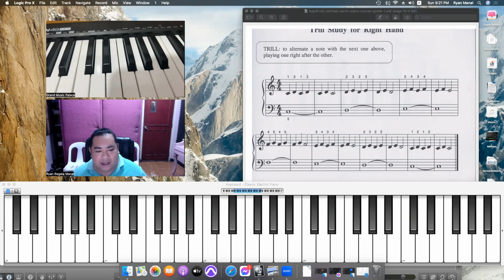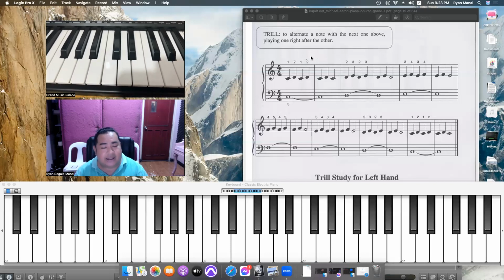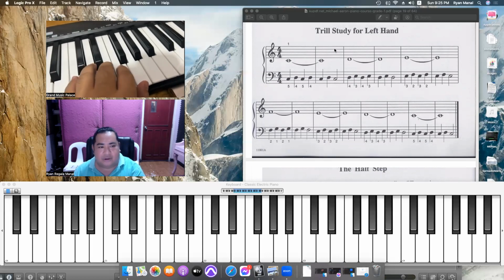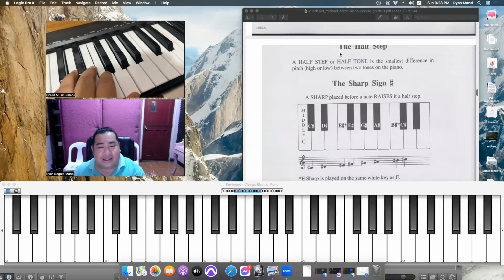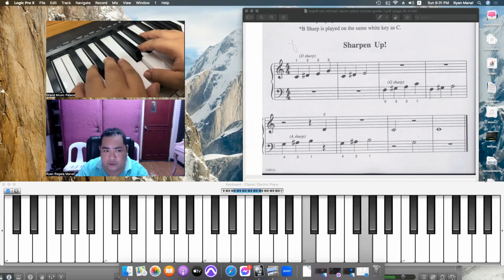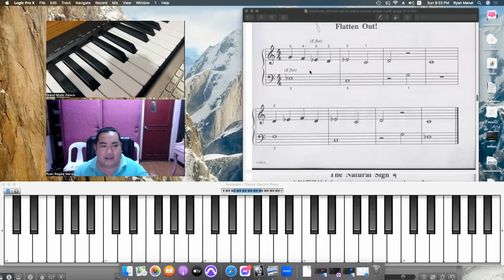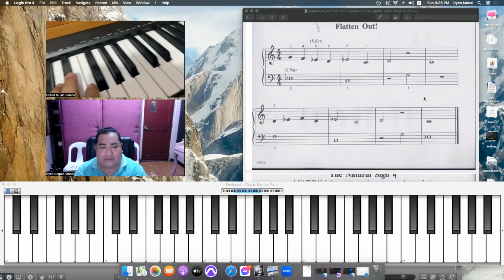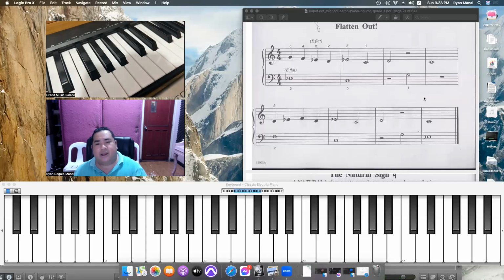Piano Lesson No 10 by Prof Ryan Regala Manal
Pls  visit our other Social Media Account

Prof Ryan Regala Manal BM MM Earned his Bachelors Degree in Voice ( 2004) , "Cum Laude"  &  Masters Degree in Performing Arts ( 2014 ) " Cum Laude "   in Music Performance from University of Santo Tomas . UST Quezon Leadership Awardee recipient ( 2002 ) for an Outstanding Student Council President.
Tenor, Composer, Arranger, Pianist, Sound Engineer
Co-Founder of Grand Music Palace Phils. ( 2007 - present ) w/ Sir Roger de Leon as his Partner. A Music School that offers Quality and Affordable Music Lessons. Some Products are Ronnie Liang, Ava Jugueta, Koreen Medina, Derrick Monasterio, Sophia Andres, Michelle Vito, Steff Prescott, Ken Chan, Kristelle Atinen, and more Showbiz personalities.
Formerly Undefeated Champion "Tanghalan Ng Kampeon " 1990 ( Children Category 2nd Grand Finals)
Instructor at College of Arts and Technology ( CIIT ) as Audio Design & Engineering Teacher ( 2019 - present
iAcademy Instructor - Sound Design, Music Production, Audio Design  ( 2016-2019)
PLM ( 2007)
Some Benefits of Studying Music
1.  Language Skills -musical training physically develops the part of the left side of the brain known to be involved with processing language.
2.  Improved Test Scores
3.  Develops Confidence & Self esteem
4.  Helps Auditory development in brain.
5.  Improves Mathematical Skills
6   Making the brain work better
7.  Relieves Stress
8.  Nurtures our creative side.
9.  Have a powerful impact on Kids special needs.
10. Higher Graduation Rates